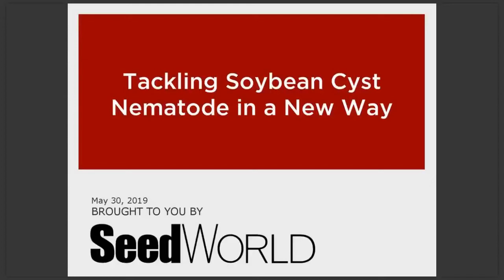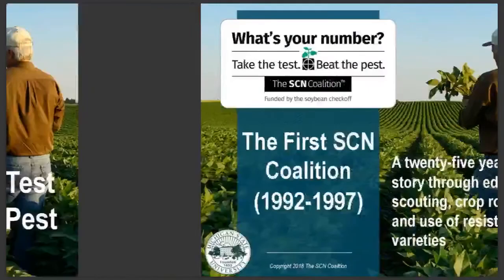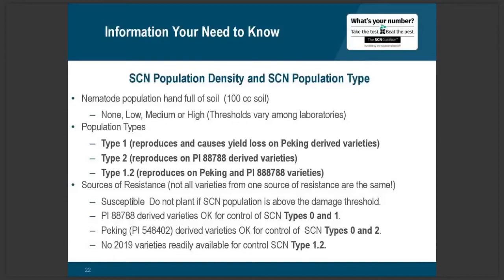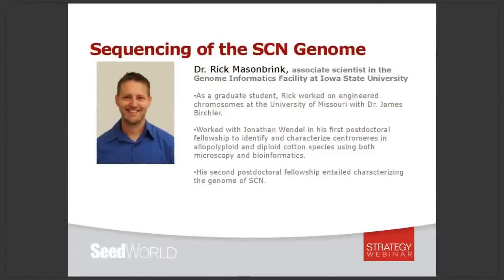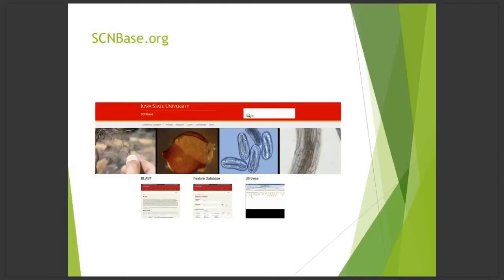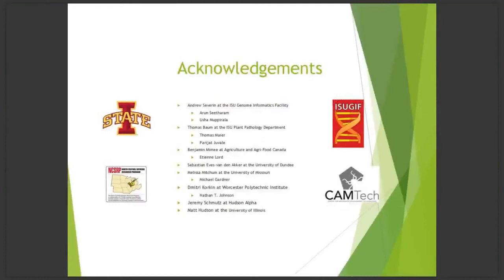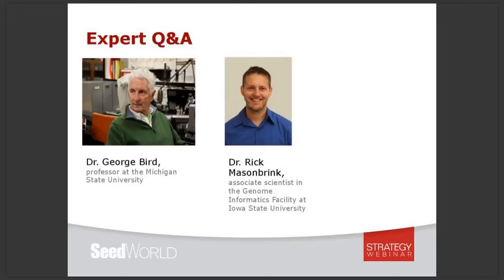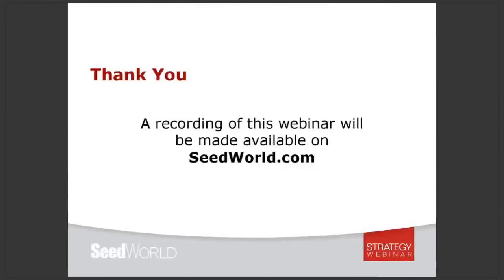Tackling Soybean Cyst Nematode in a New Way: The $1 Billion Pest Meets Its Match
Pesky soybean cyst nematode (SCN) getting you down? If there are low levels of SCN in your field, you might not realize it until you start getting lower yields. But what are some ways seed companies are trying to combat SCN? What’s working, and what’s not? We’re here to look at some of the different seed treatments on the market, but we also want to know: is gene-editing an option? Our speakers will tackle the history of SCN and the usual suspects to deal with it, but also how gene-editing is becoming a more prominent figure to take out the $1 billion dollar pest.

Presenters:
Dr. George Bird
Professor in the Department of Entomology

Dr. Rick Masonbrink
Associate Scientist in the Genome Informatics Facility at Iowa State University